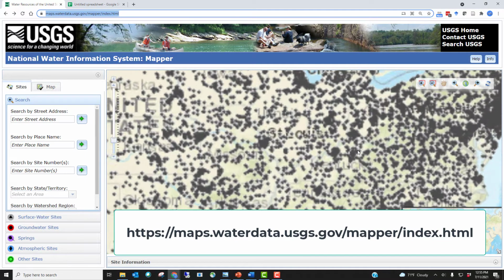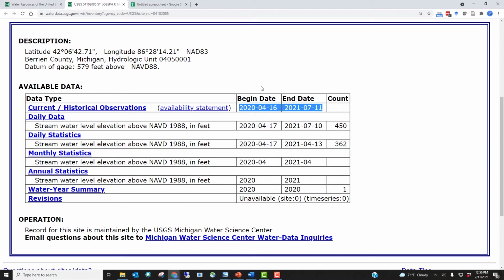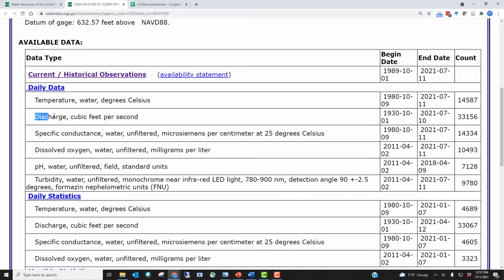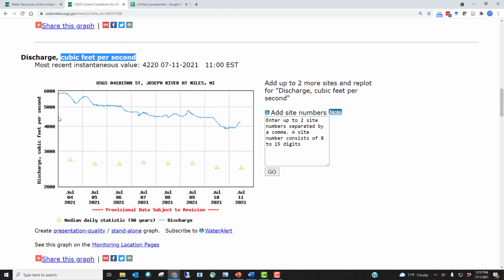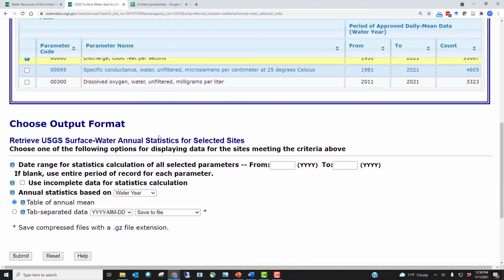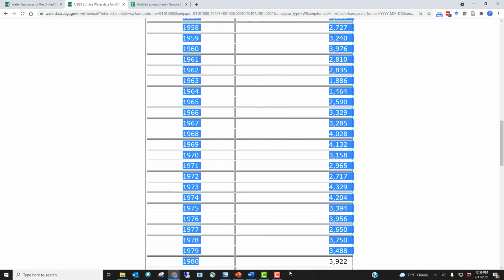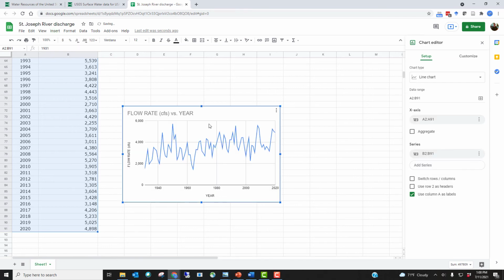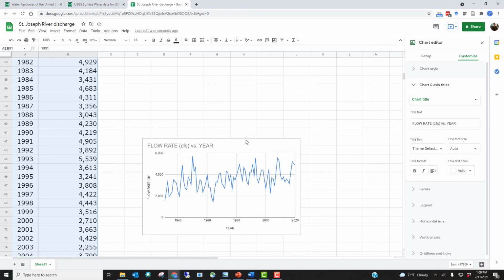Download and Graph USGS River Flow Data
Learn to find, download, and graph USGS river flow ("streamflow") data.  This video tutorial uses the St. Joseph River (Michigan), which flows into Lake Michigan.  Made by Dr. Cary Troy, Purdue University.